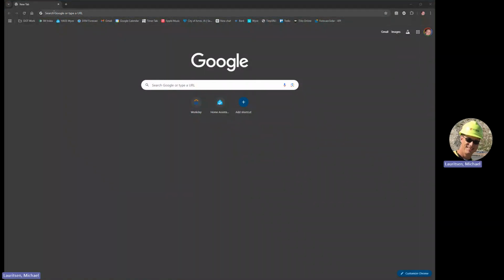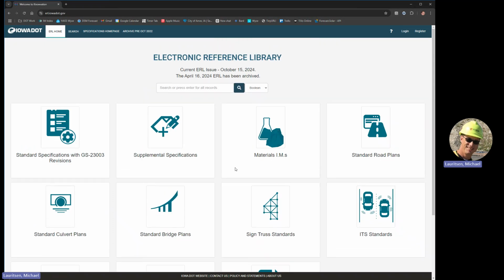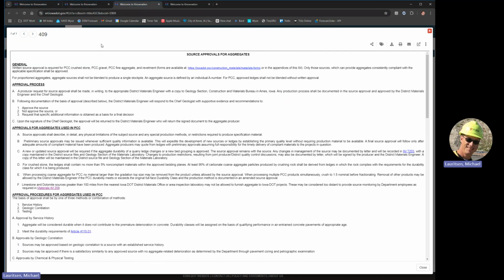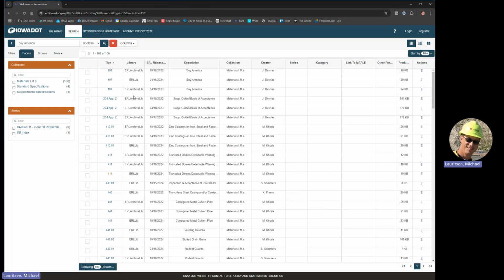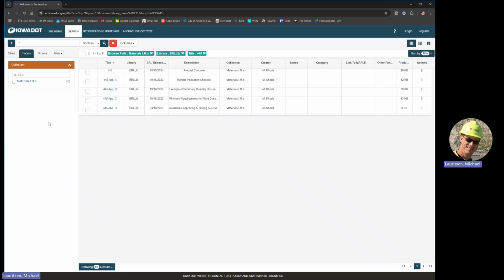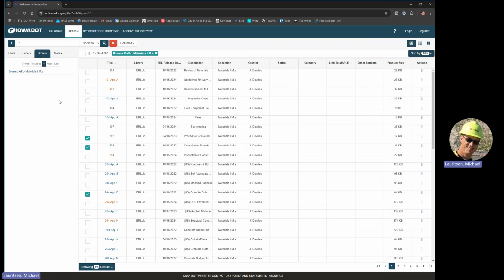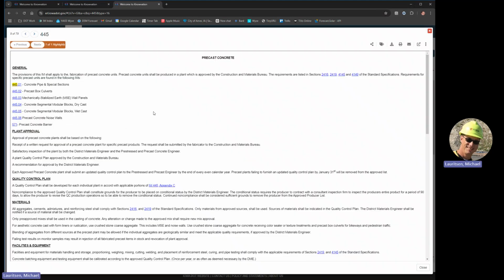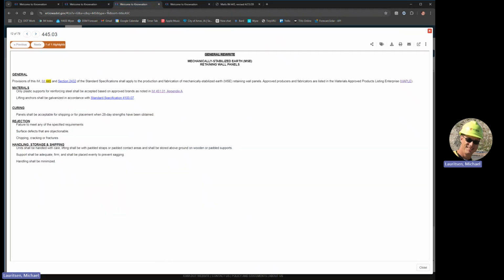New ERL Demo 20241021 143134 Meeting Recording